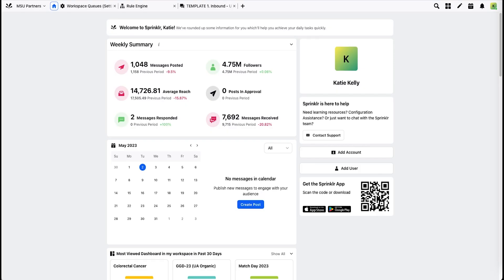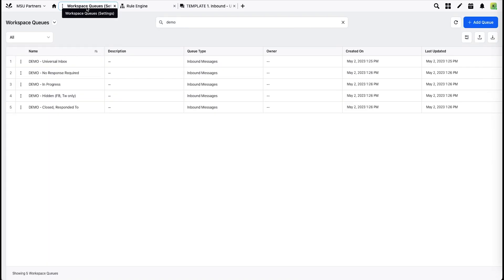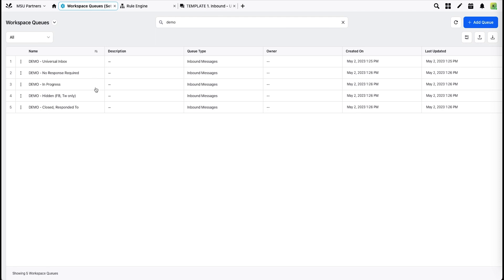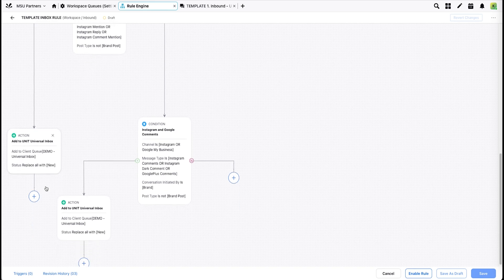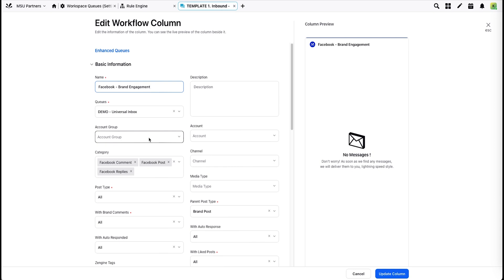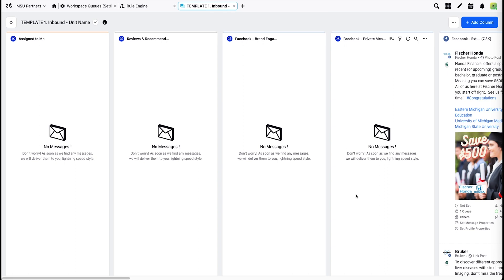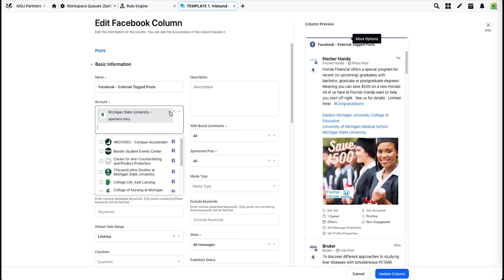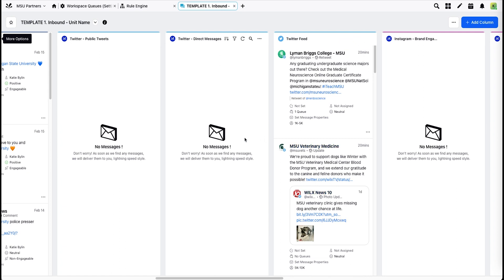Inbound Workflow - MSU Sprinklr Training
Learn about the inbound message workflows, including message queues, the universal inbox, and message routing rules used in MSU's Sprinklr enterprise social media management system.